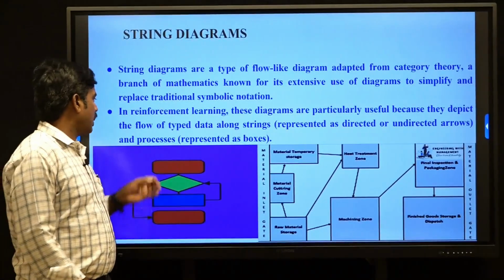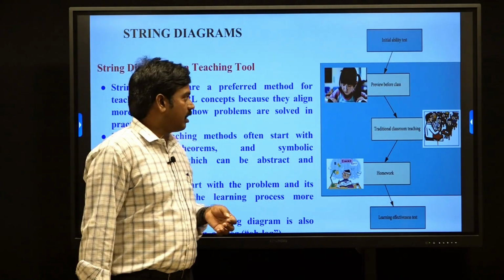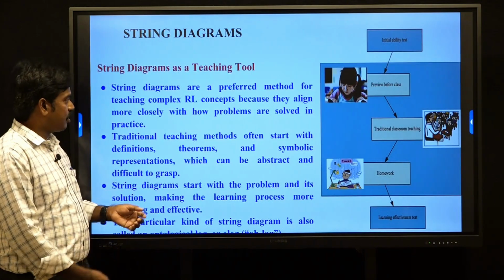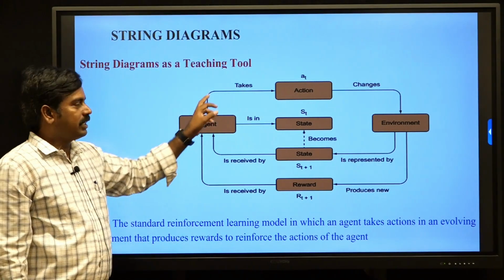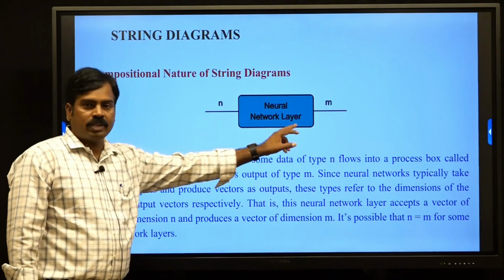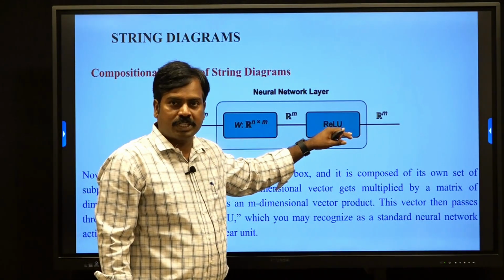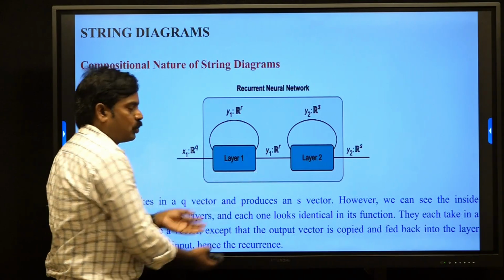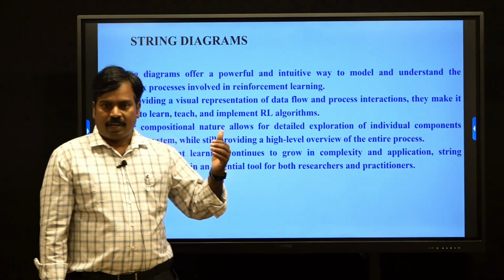UNIT - 1_String Diagrams